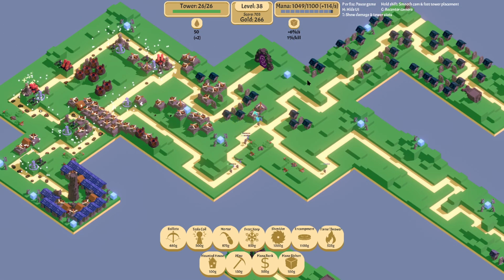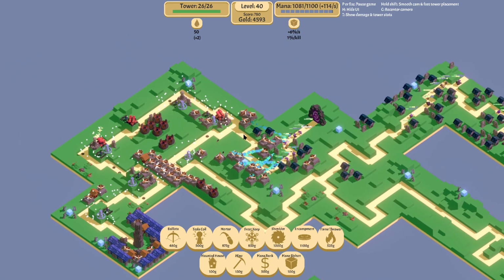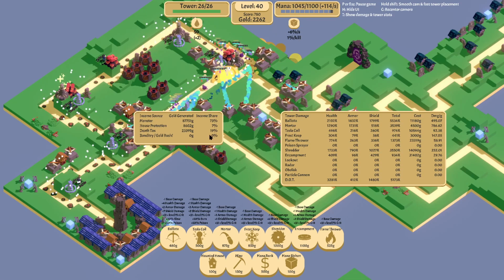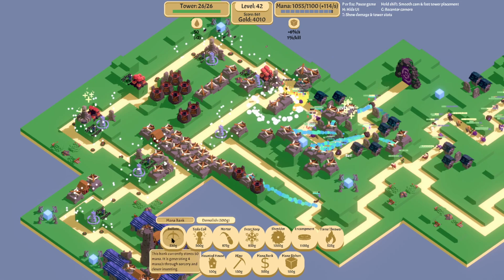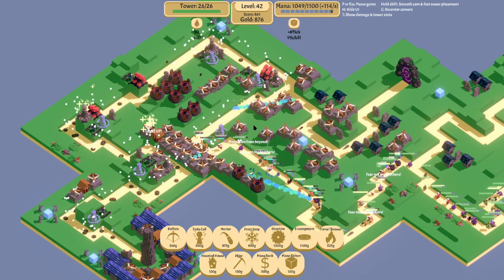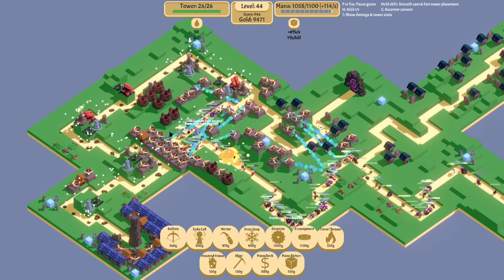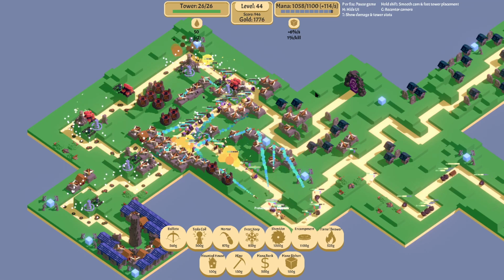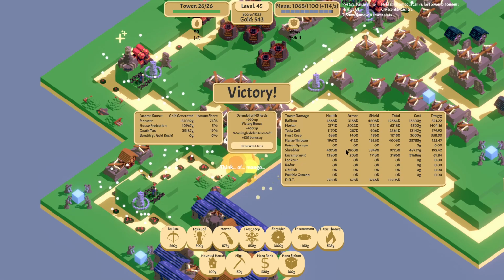Rogue Tower: Winning Strategy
Playing through Rogue Tower in an attempt to master it